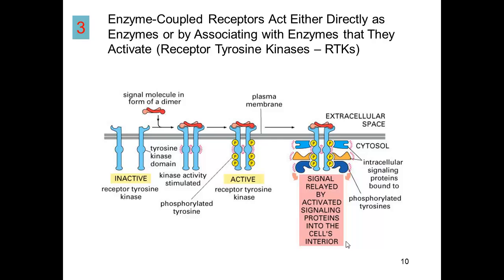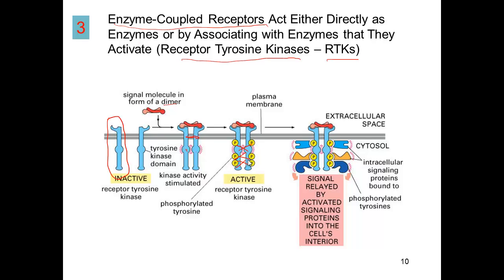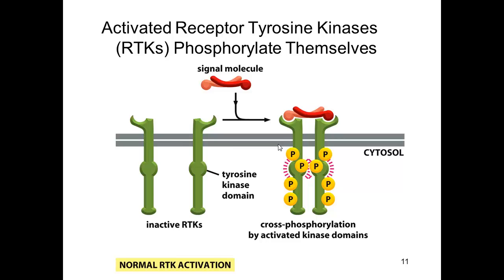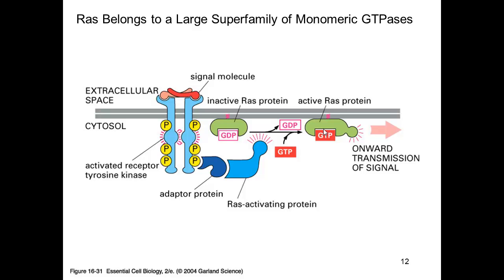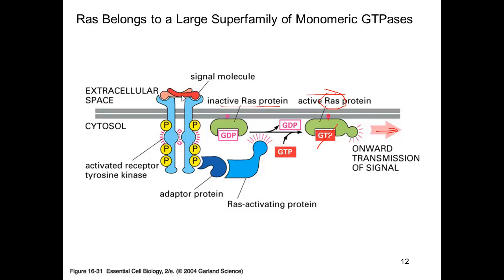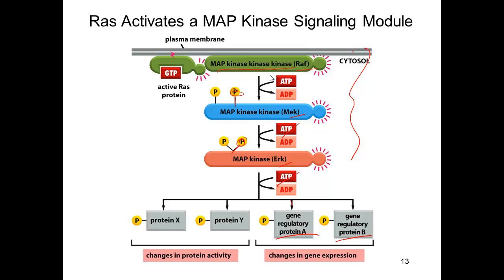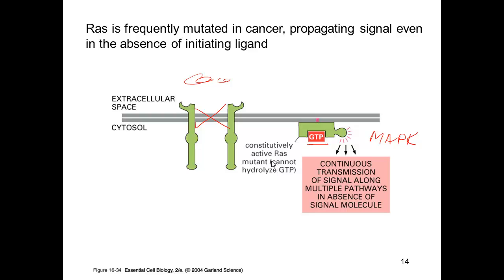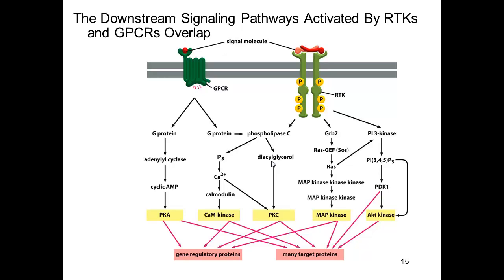L14v02 partB 3types signaling